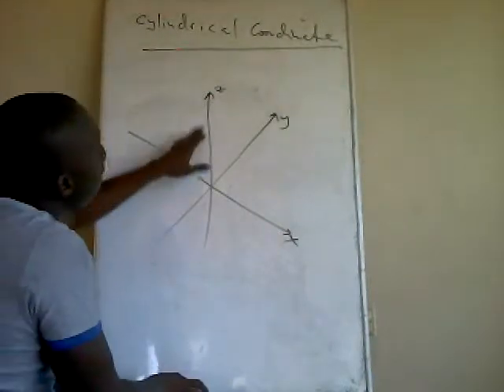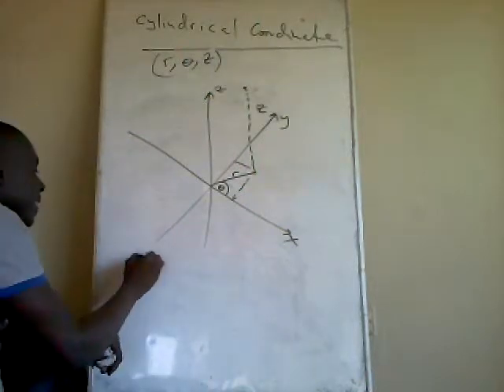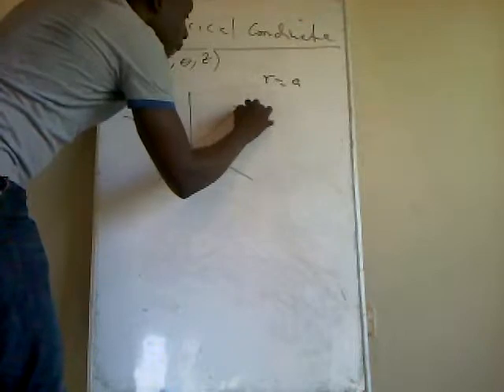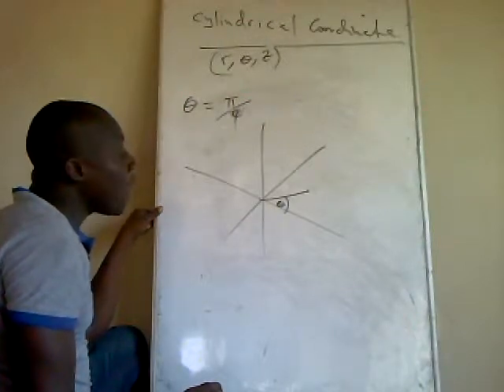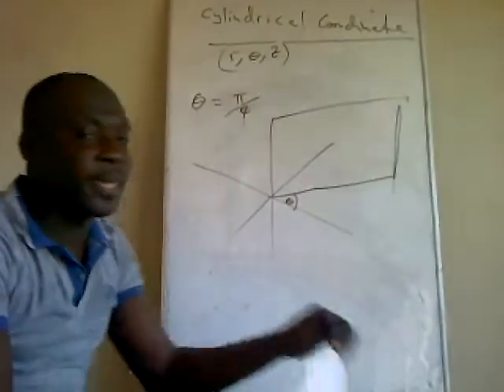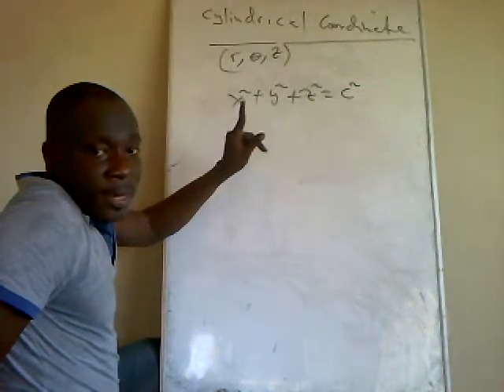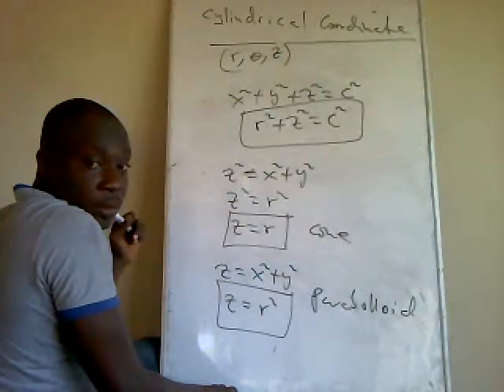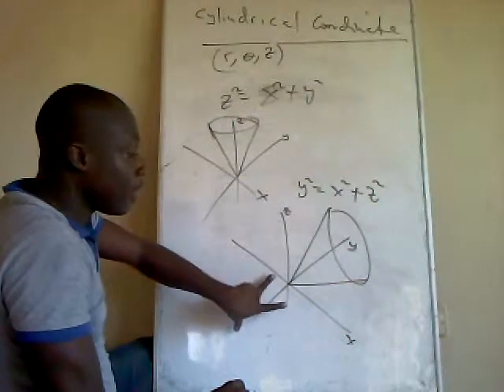MATHS LECTURE 23